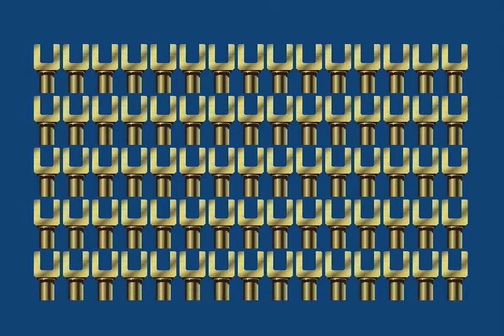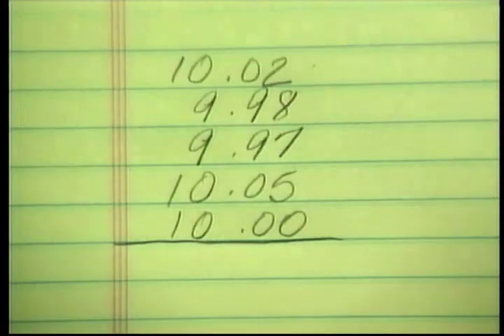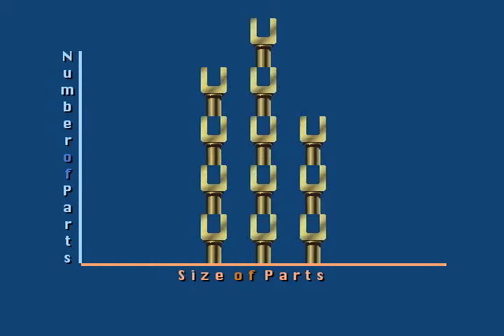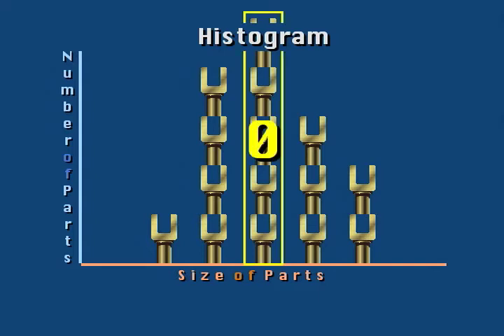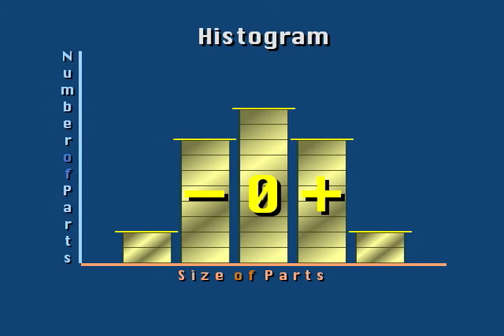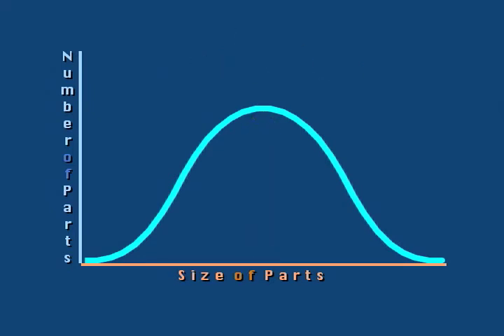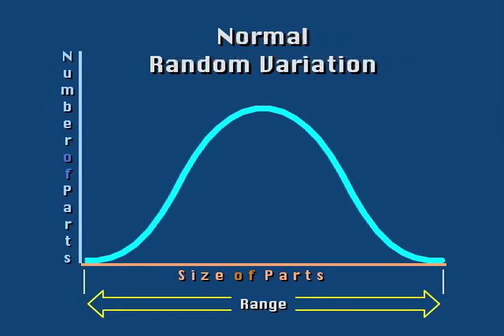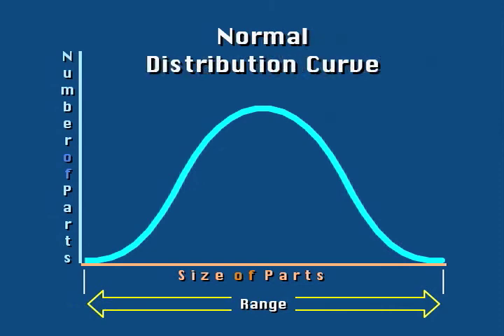CNC Training from MasterTask: Mastering CNC Machining Centers Course 3 Lesson 4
This lesson explains how SPC, Statistical Process Control, is used for this purpose.